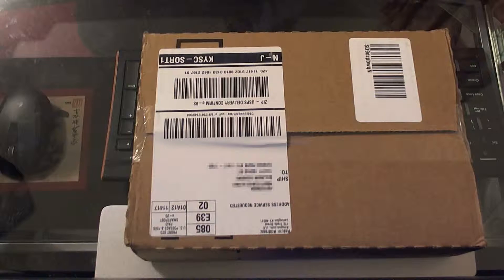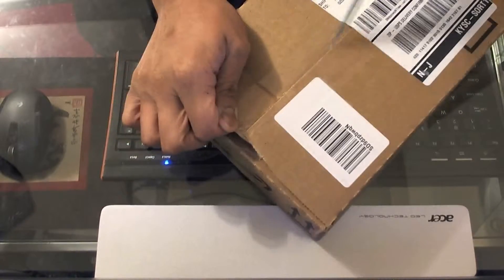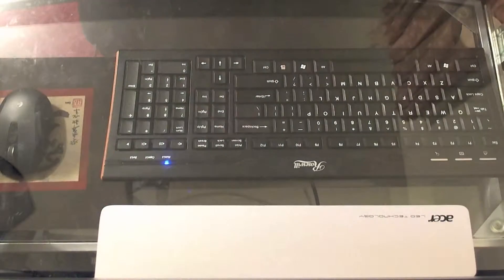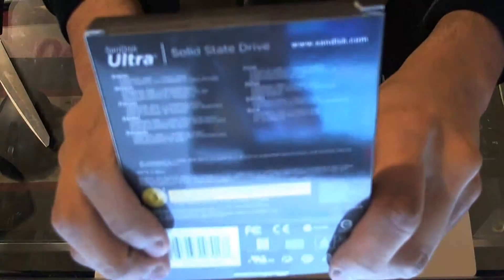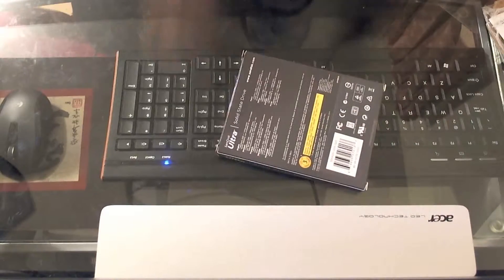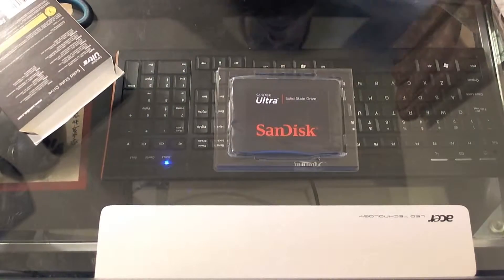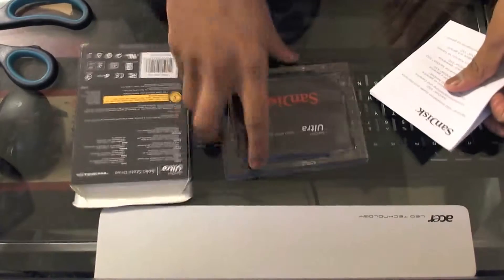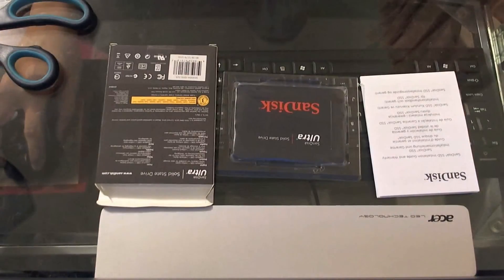SanDisk 120GB Solid State Drive (SSD) Unboxing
Unboxing the SanDisk 120 GB SATA II SSD. This SSD runs really fast even though it's a SATA II SSD.

Here are some specifications of the SSD:

Performance

Sustained Sequential Read - Up to 280 MB/s
Sustained Sequential Write - Up to 270 MB/s
4KB Random Read - Up to 30,000 IOPS
4KB Random Write - Up to 50,000 IOPS